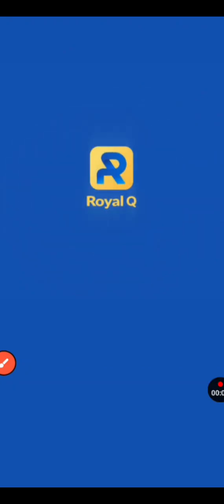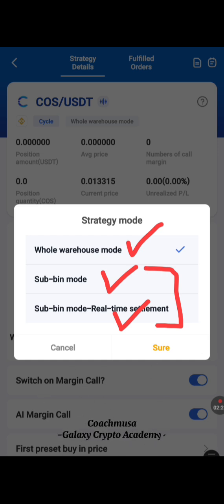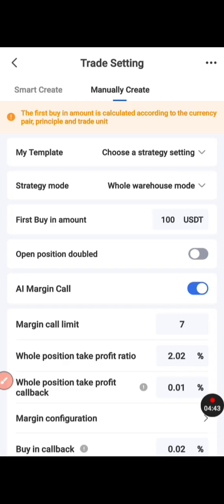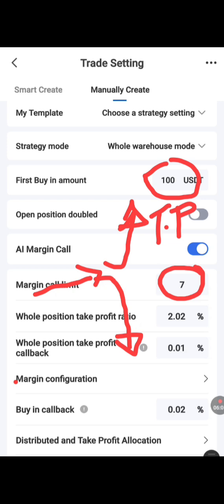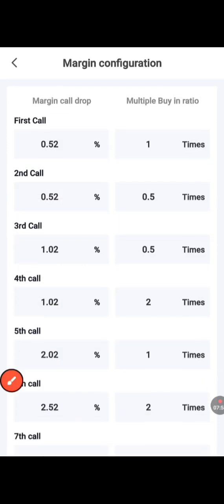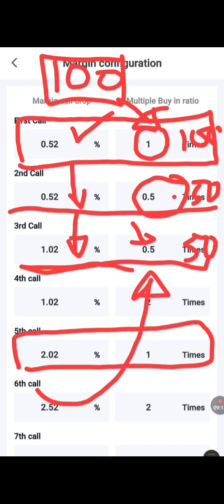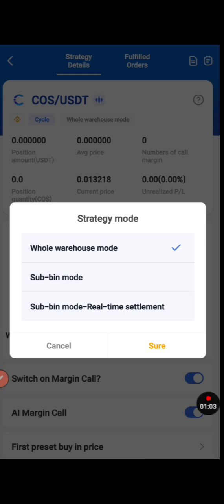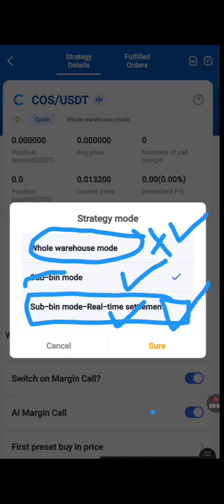Royalq Strategy modes Pt1 {Whole warehouse mode}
👉To learn more about  market Analysis, or How to spot a coin to trade by yourself
👉To Join a supportive crypto trading community using the ROYAL Q bot to trade, and with a reliable mentor/coach
👉For super trade signals ( Spots and futures signals)